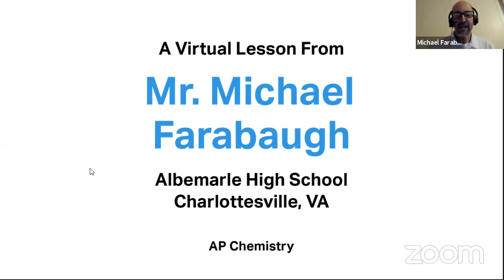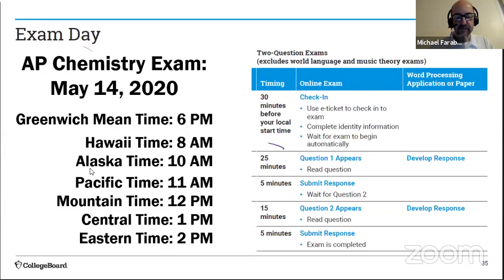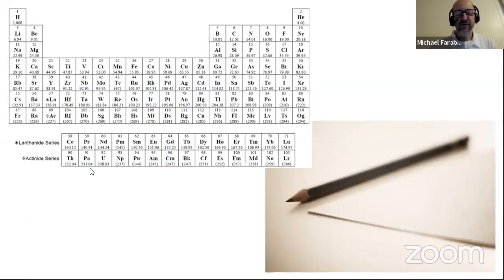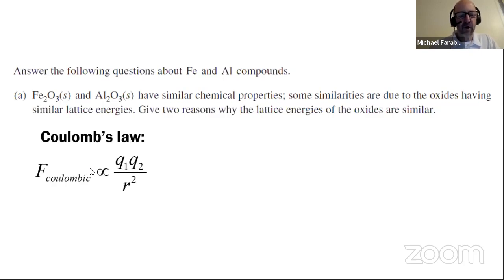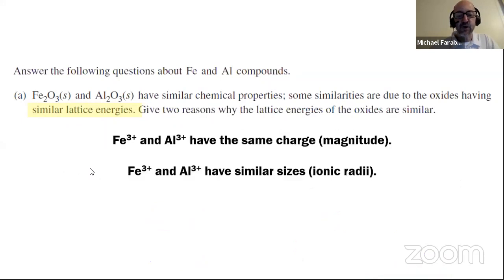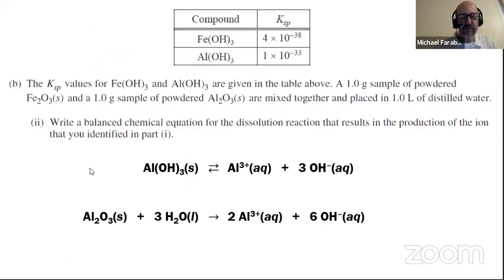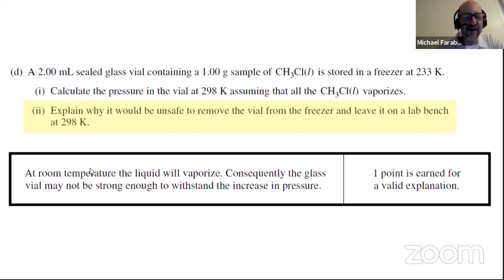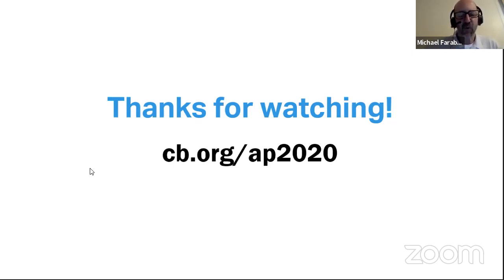AP Chemistry AP Exam Review, 4 30 2020 original